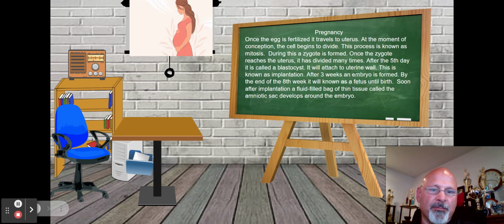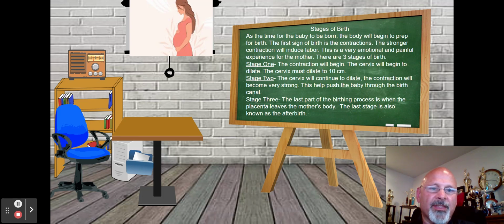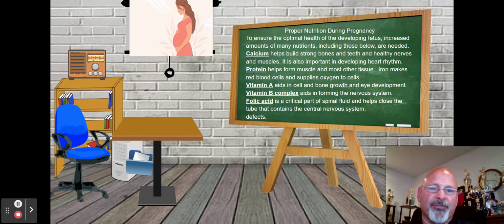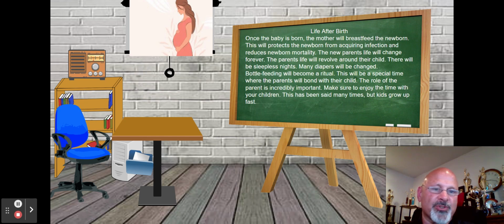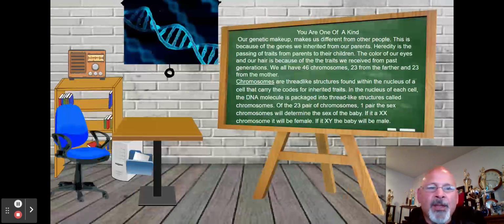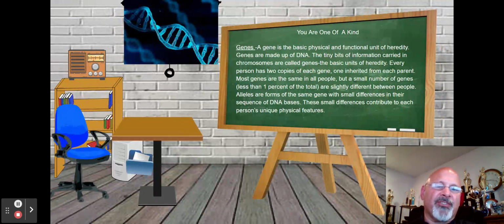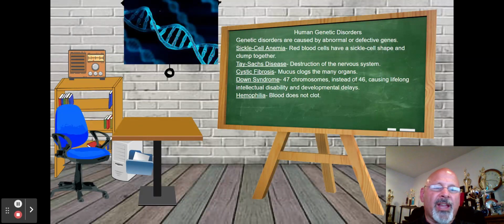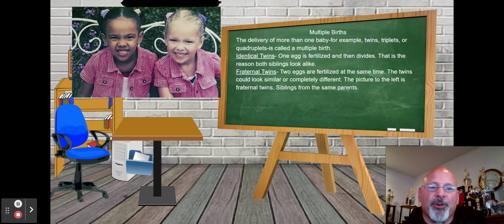Pregnancy and Heredity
This video will share information on pregnancy and heredity.